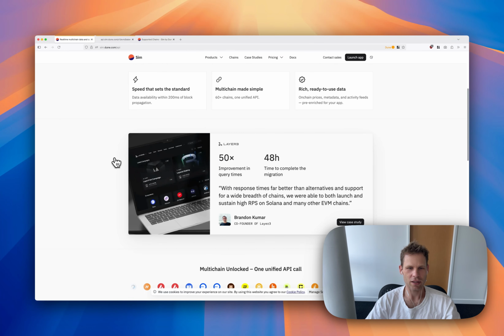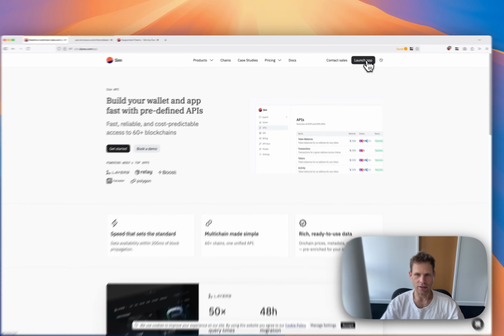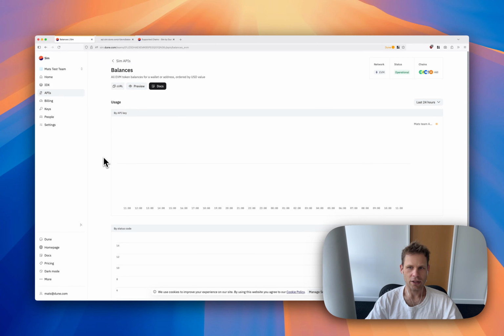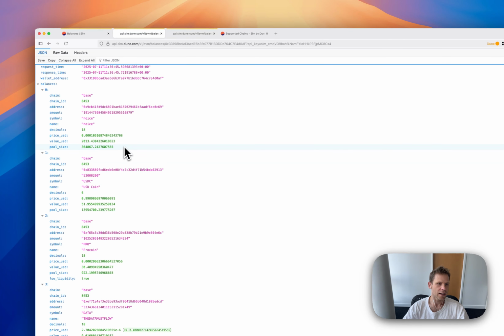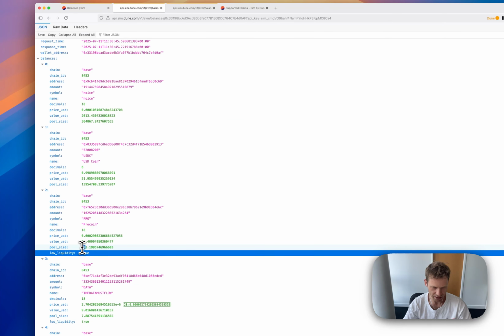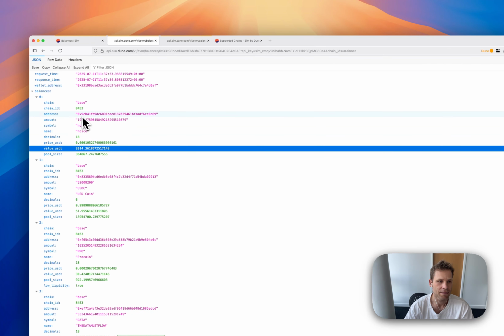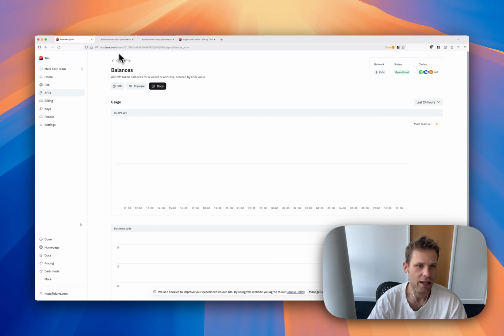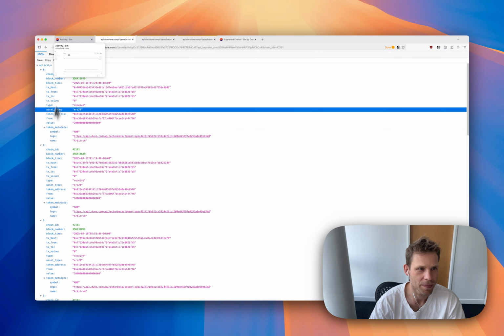Intro to Sim APIs